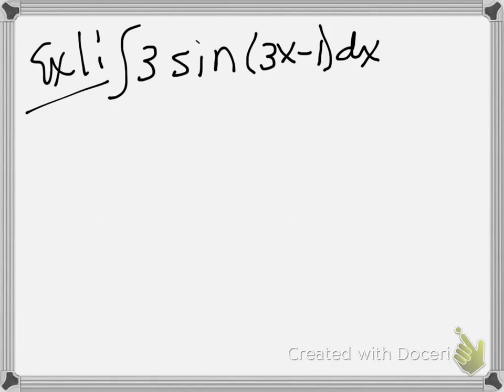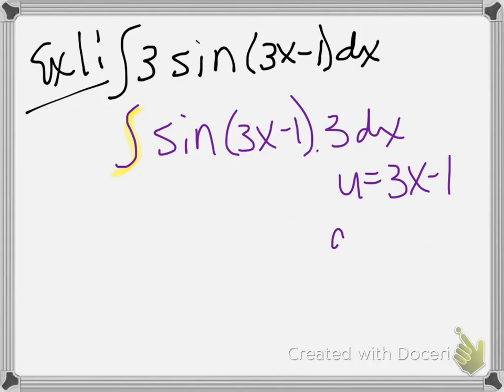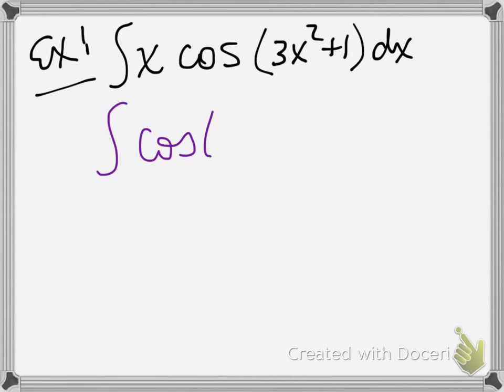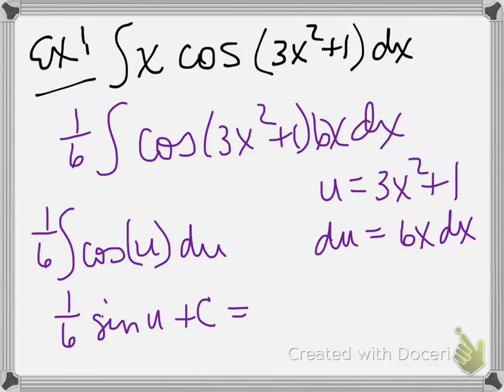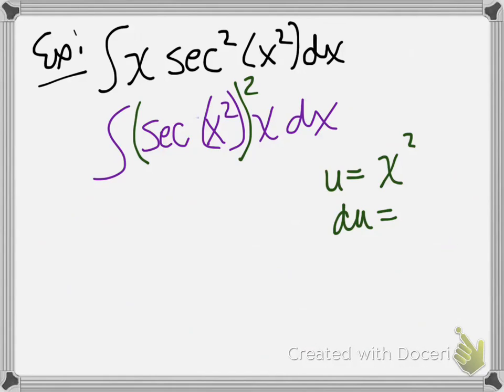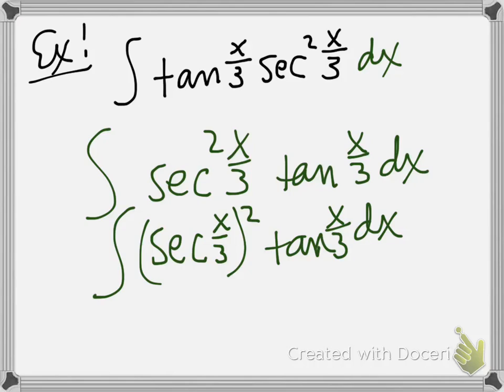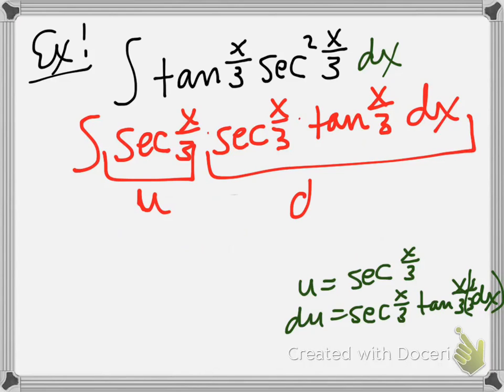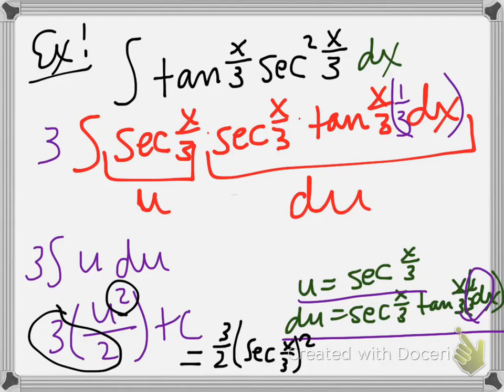u sub practice with trig